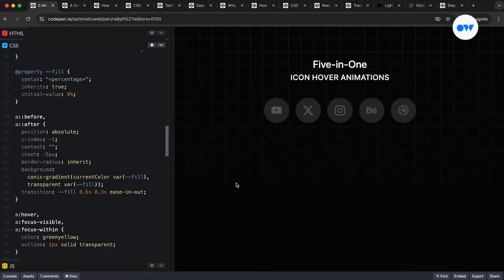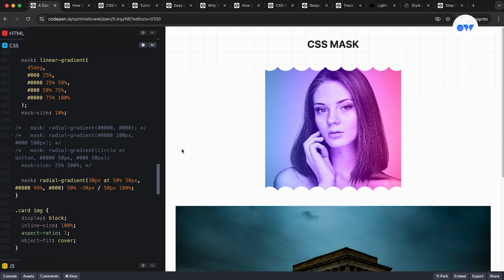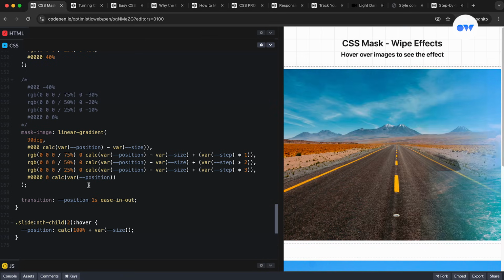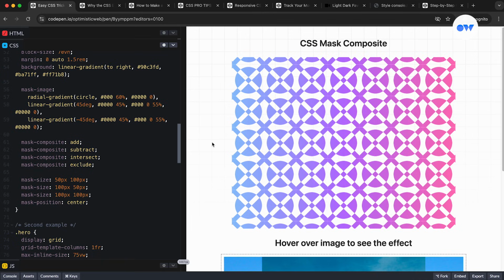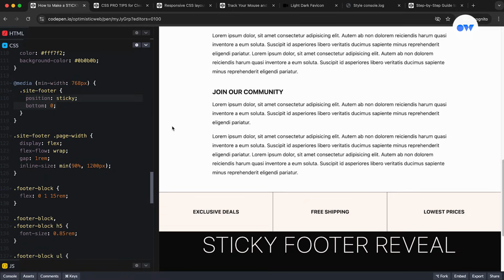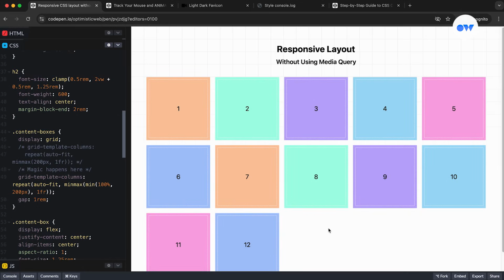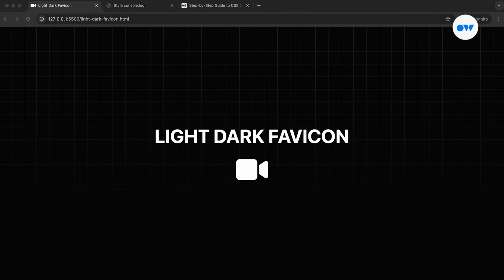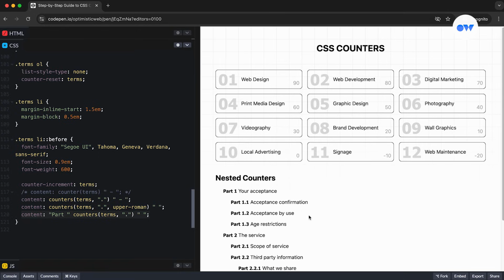CSS 2025 Recap: Hover Effects, Masks, Counters, Animations & More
Wrapping up 2025 with a full CSS recap. From mind-blowing hover animations to advanced CSS masking and nested counters, it’s all in one place - just in case you missed something.

This video is an ultimate CSS 2025 recap, bringing together all the tutorials, tips and tricks from the past year in one place. From smart hover effects and circular animations to advanced CSS masking, wipe and reveal effects, responsive layouts, sticky footers, and even dynamic favicons, I covered it all. You’ll also see how to level up your debugging with console tricks, build mouse-follow animations, and master nested numbering with CSS counters. Check out the playlist linked above to dive deeper into each video and learn practical ways to make your web projects more interactive, polished, and accessible.

- Build a Responsive Layout Using Just One Line of CSS!
- Build a Mouse Follow Animation in Minutes!